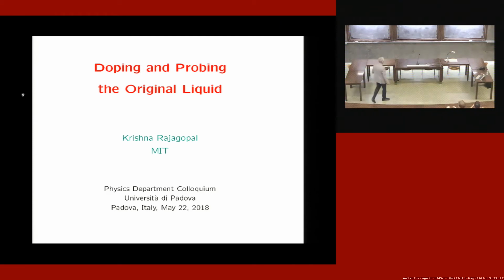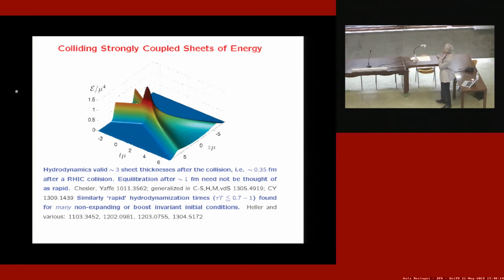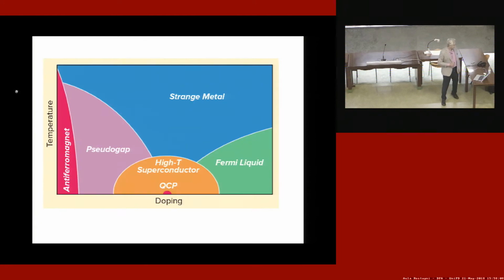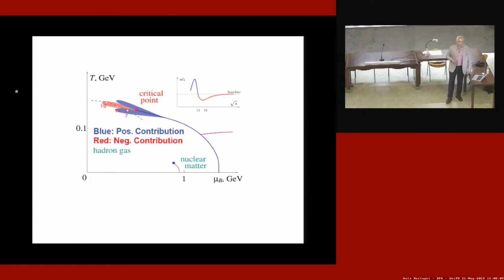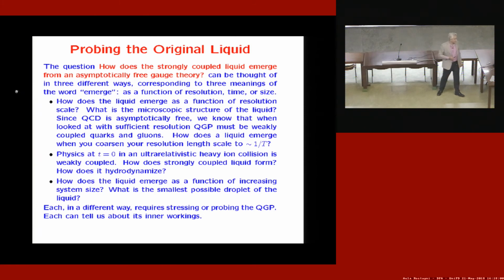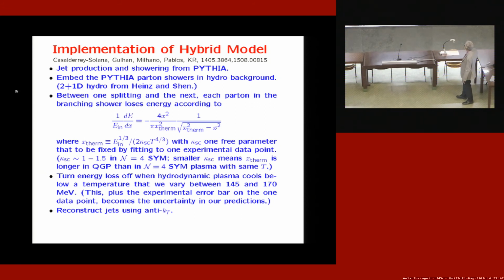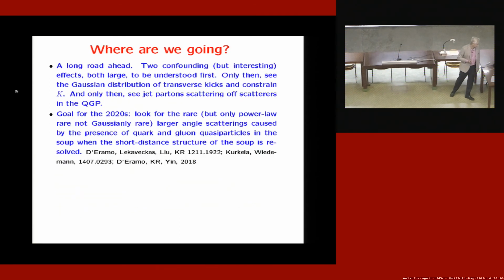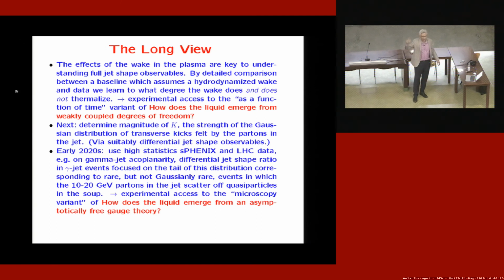Rajagopal K. - Doping and Probing the Original Liquid - Aula Rostagni live Colloquium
Giovedí 21 maggio 2018
Ore 15:30
Aula "A. Rostagni"

Doping and Probing the Original Liquid

Prof. Krishna Rajagopal
Department of Physics, MIT, Cambridge MA, USA

Heavy ion collisions reproduce droplets of the trillions-of-degrees-hot liquid that filled the microseconds old universe, called quark-gluon plasma (QGP). This liquid was the first complex matter to form, as well as the source of all protons and neutrons. After a look at what we have learned about the formation and properties of this liquid in heavy ion collisions, I will focus on the road ahead. I will frame questions that motivate experimental measurements coming soon, including: How does the hydrodynamics and thermodynamics of liquid QGP change as it is doped with an excess of quarks over antiquarks? Is there a critical point in the region of the QCD phase diagram as a function of temperature and doping that heavy ion collisions can explore, or do all collisions that make QGP only explore a crossover in the phase diagram? How does a strongly coupled liquid emerge when QGP is analyzed with a spatial resolution of order 1/T or coarser, given that because QCD is asymptotically free what you will see at much finer resolution is weakly coupled quarks and gluons? How can we used jets to see the inner workings of QGP and answer this question?